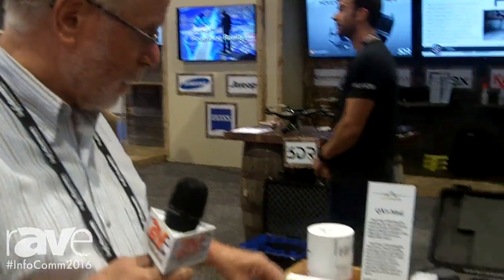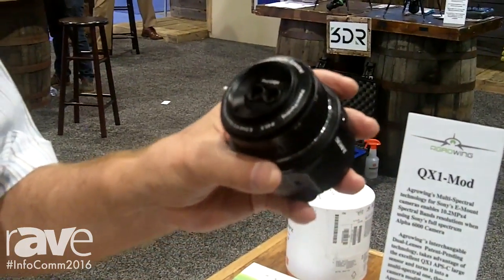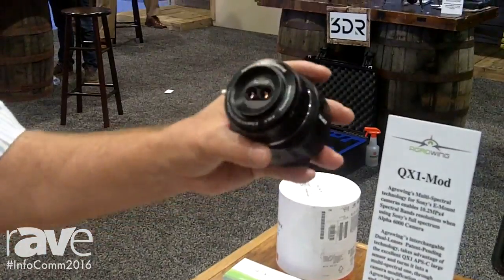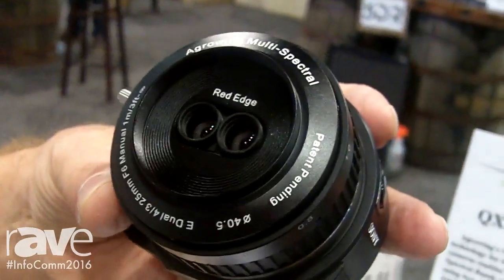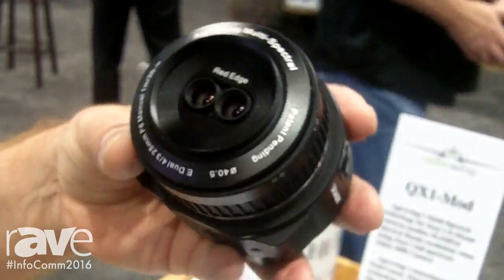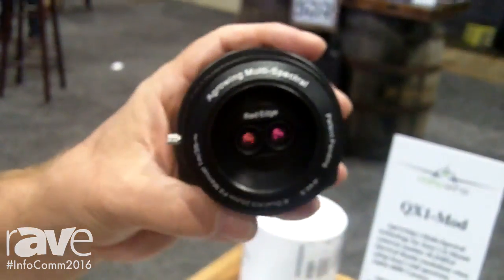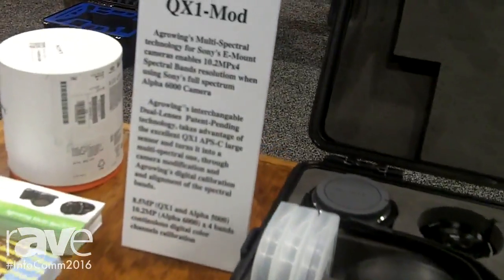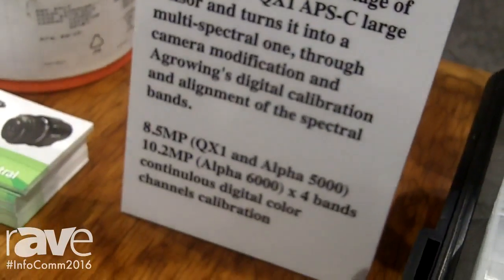InfoComm 2016: Argowing Develops QX1-Mod, Multi-Spectral Technology for Sony E Mount Cameras